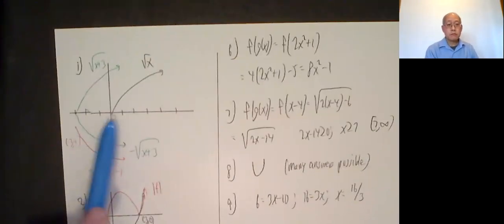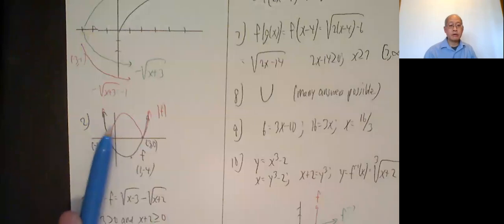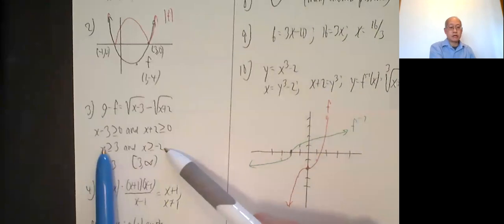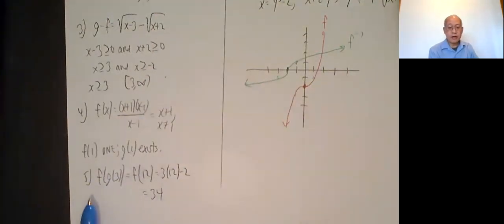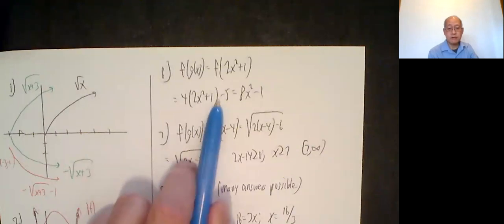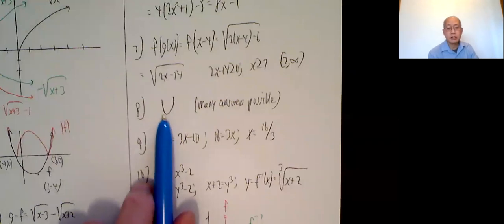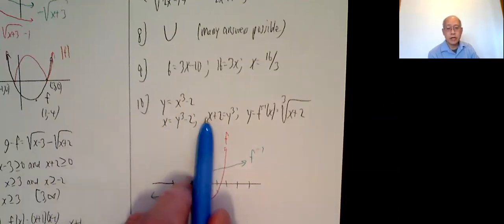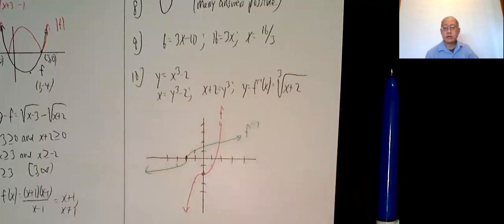MATH 222 EXAM 2 ANSWER KEY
Mel Hom's Math 222 CSM Exam 2 Answer Key